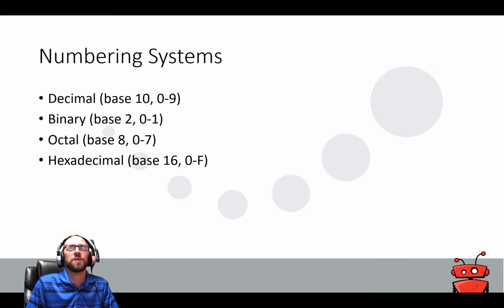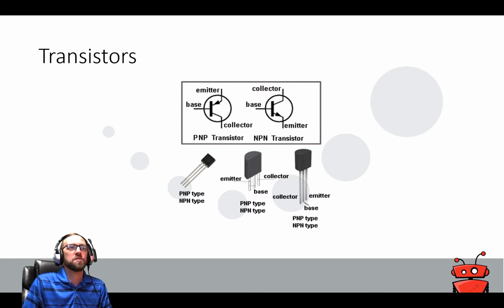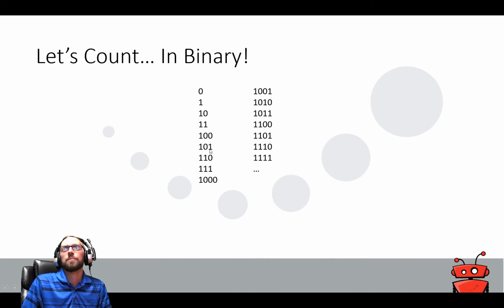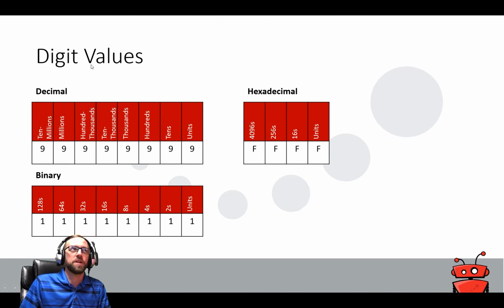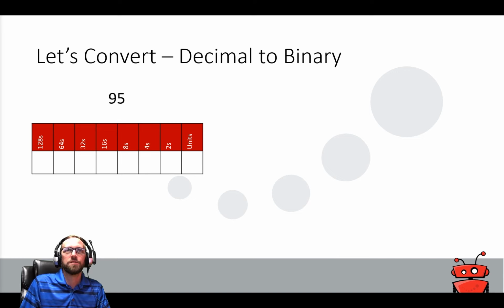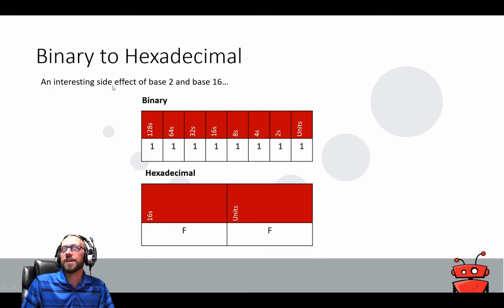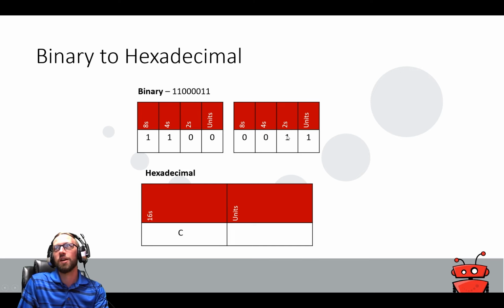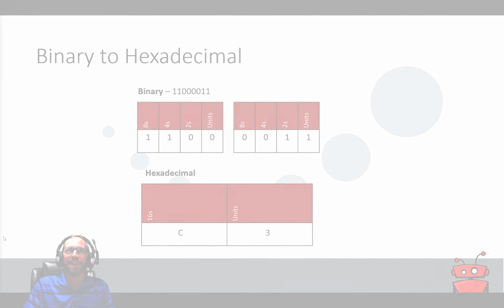Speaking Computer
Let's talk about how to speak computer.